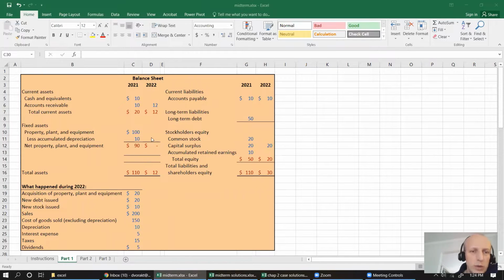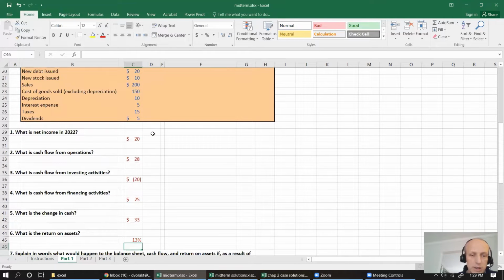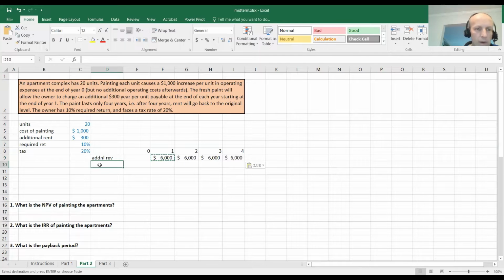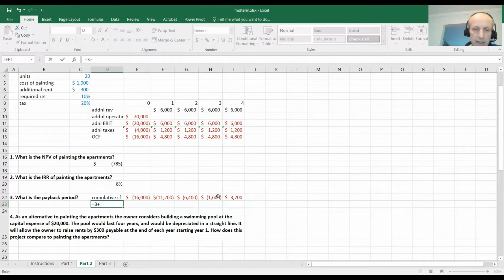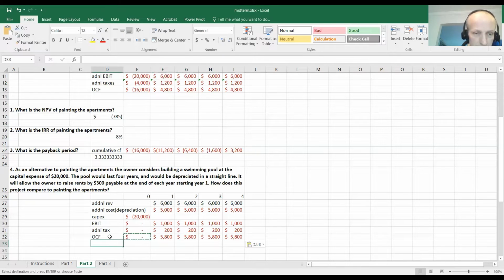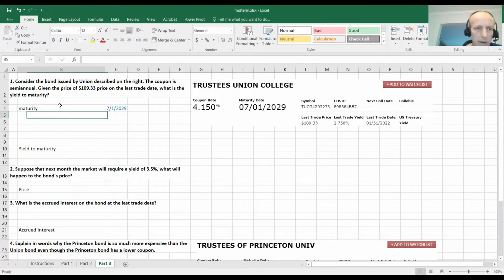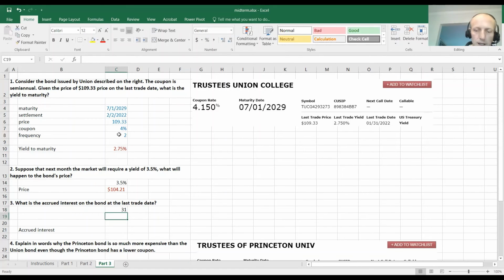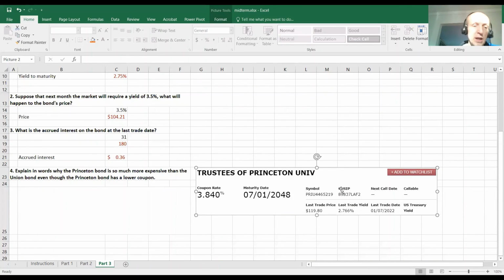334 midterm wi22